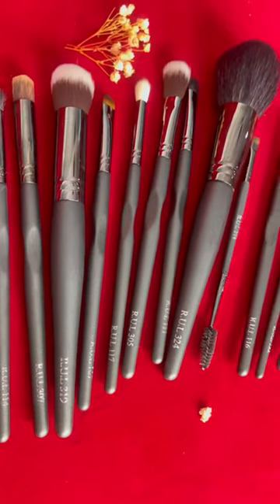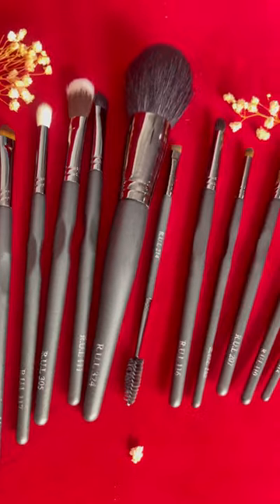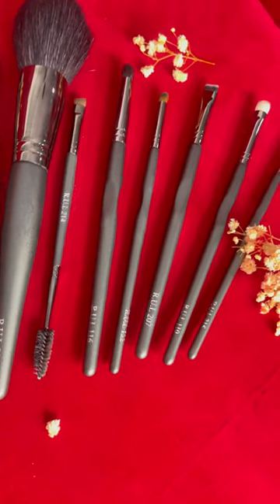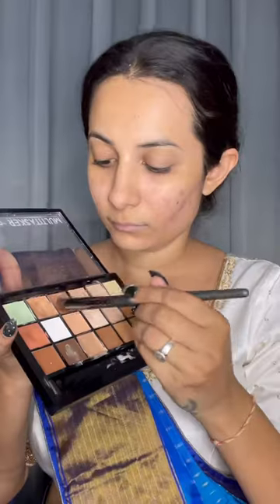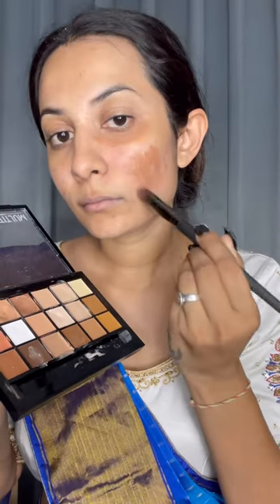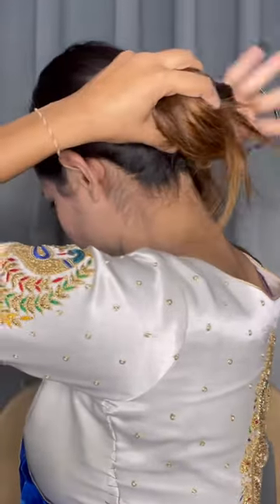Let’s get ready with me using Rul Cosmetics Brushes